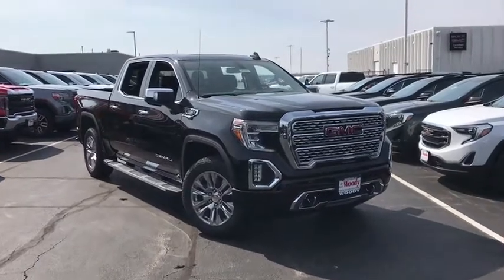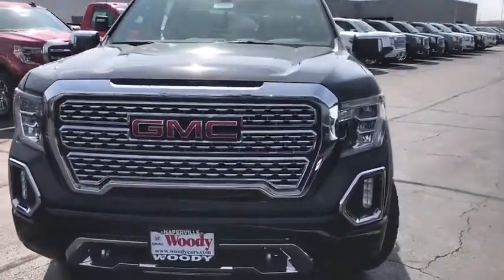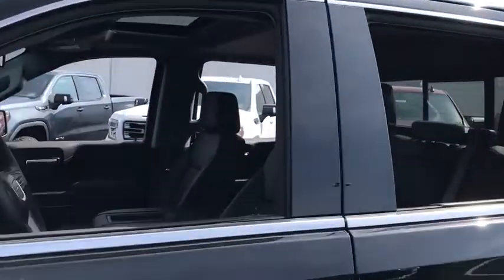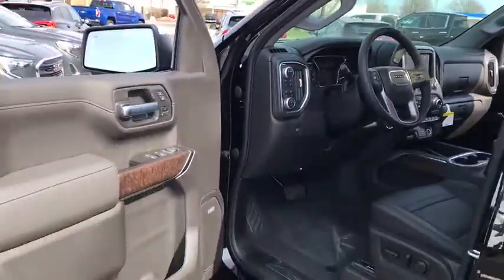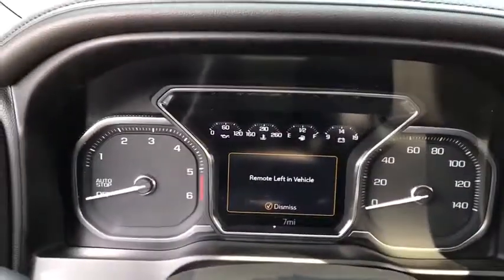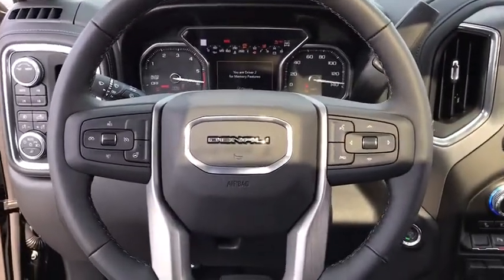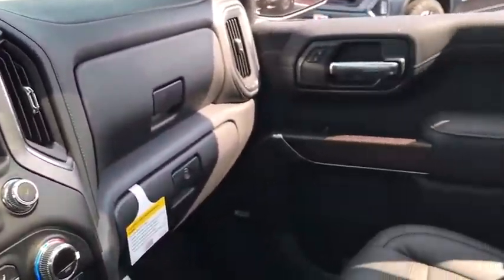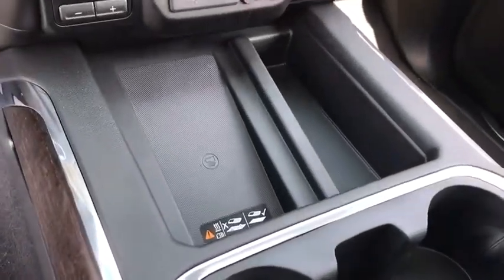2020 GMC Sierra 1500 Naperville, Plainfield, Aurora, Oswego, Chicago, IL GN7887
Onyx Black New 2020 GMC Sierra 1500 available in Naperville, Illinois at Woody Buick. Servicing the Plainfield, Aurora, Oswego, Chicago, IL area.
2020 GMC Sierra 1500 Denali - Stock#: GN7887 - VIN#: 3GTU9FET6LG304382

Woody Buick
1585 W Ogden Ave

Visit Woody Buick GMC at the corner of Ogden and Aurora Ave. In Naperville. Chicagoland's largest selection of new Buicks and GMCs. 2020 GMC Sierra 1500 Denali 4WD 10-Speed Automatic, 4WD, Jet Black Leather. 22/26 City/Highway MPGWoody Buick GMC helps keep Chicagoland moving! We are a family-owned and operated dealership conveniently located at the corner of Ogden & Aurora Ave in Naperville with the largest Buick and GMC inventory around. If you're in the neighborhood, stop by to say hello! Woody will be standing in the showroom with his checkbook ready to give you top dollar for your trade-in. Our philosophy is: If you have a trade, you have a deal! Valet Service provides complimentary pick up and drop off of loaner vehicles, and a service department open until midnight enjoyed by customers from the cities of Naperville, Aurora, Downers Grove, Lisle, Saint Charles, Plainfield, Oswego and Montgomery, as well as Chicago and the surrounding communities. Price includes: $6500 - GM Consumer Cash Program . Exp. 04/30/2020
REAR AXLE  3.23 RATIO,LICENSE PLATE KIT  FRONT,TRANSMISSION  10-SPEED AUTOMATIC  ELECTRONICALLY CONTROLLED  with overdrive and tow/haul mode.